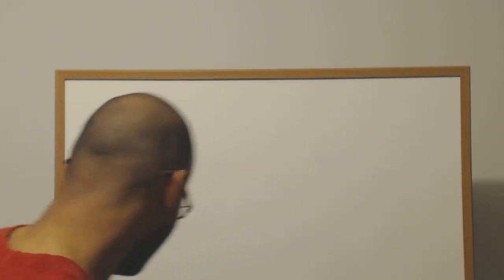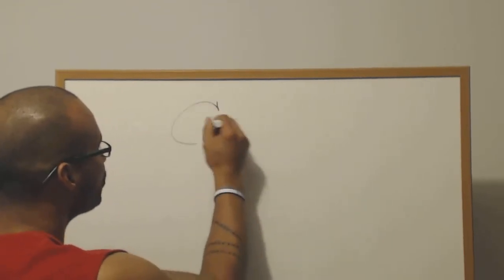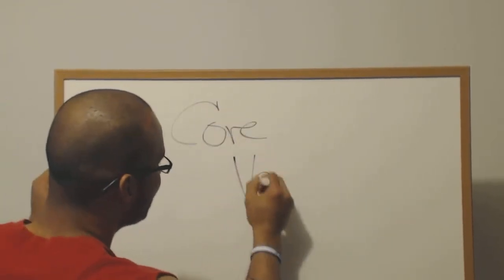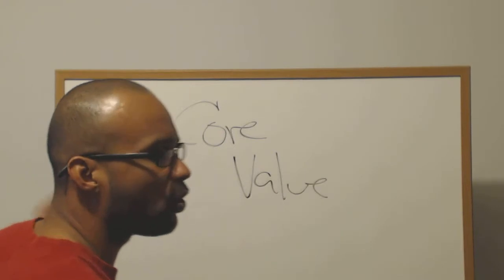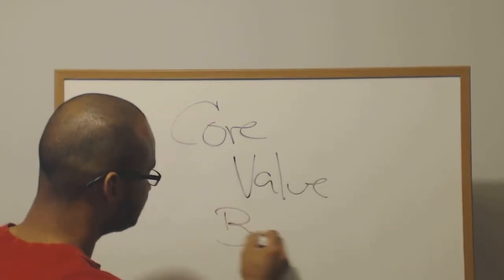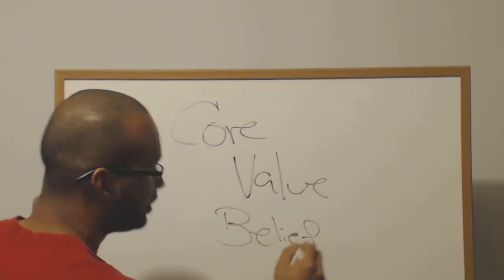Talk To The Core Belief!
Why do you want to work from home?

That is the #1 question we need to be asking when it comes to prospecting in the marketplace.

In today's video I share how speaking to an individuals' WHY will help your leads, traffic, and sales increase for your business.

Marketing Made Easy,
Rafael V.

ps.